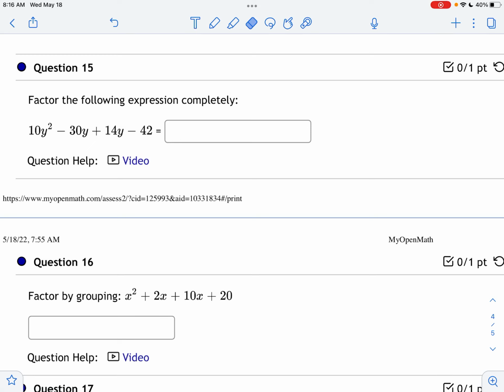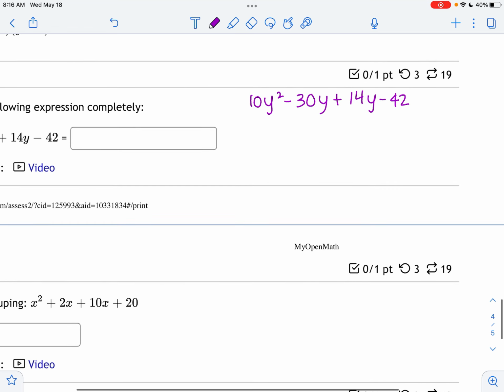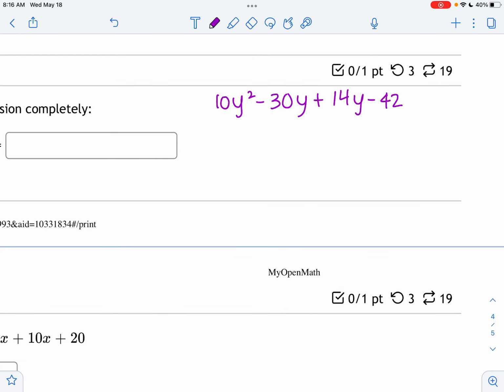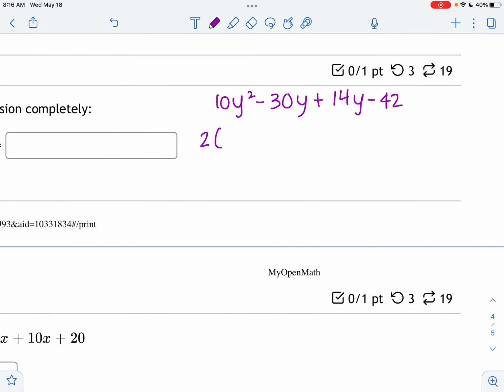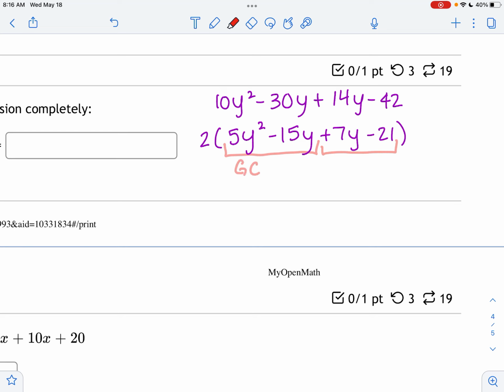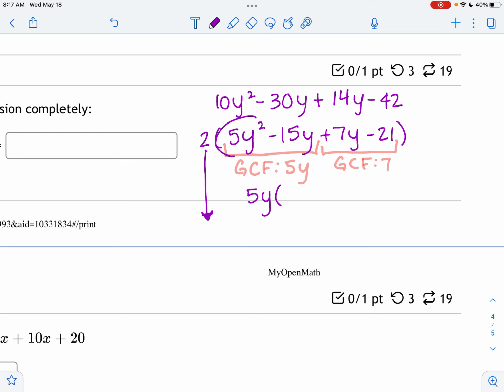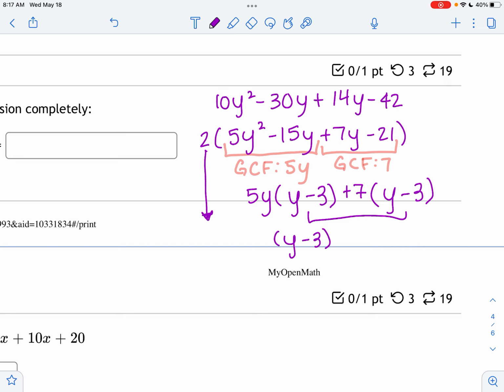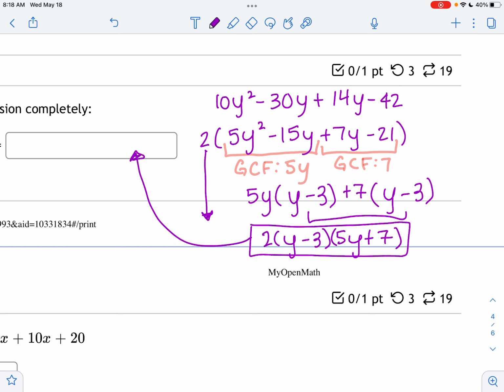Practice Assignment Part 2